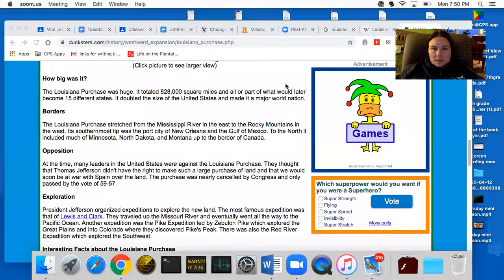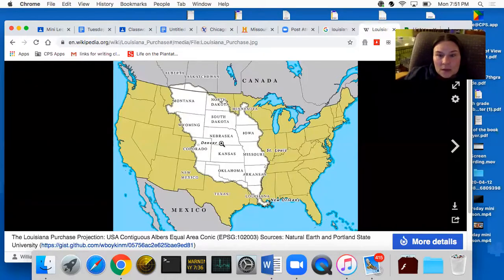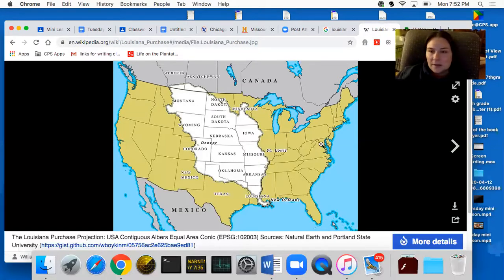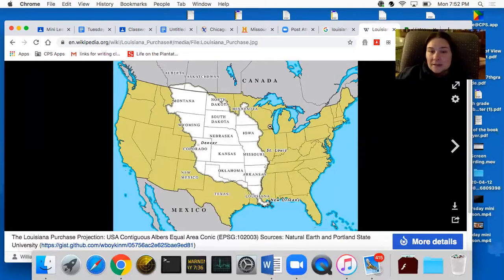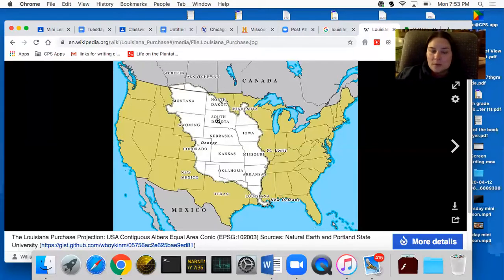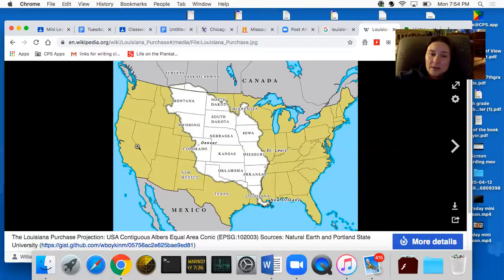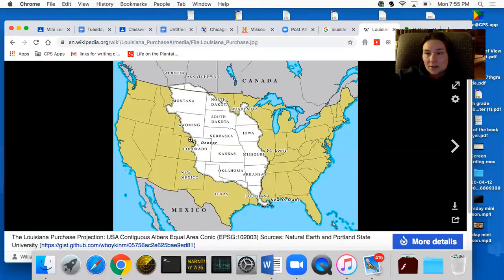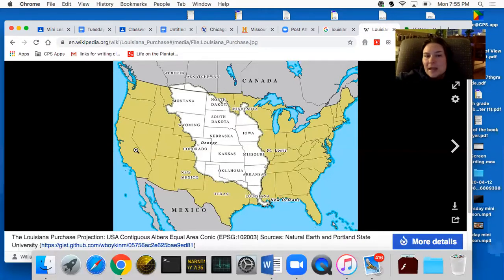Tuesday Mini lesson Missouri